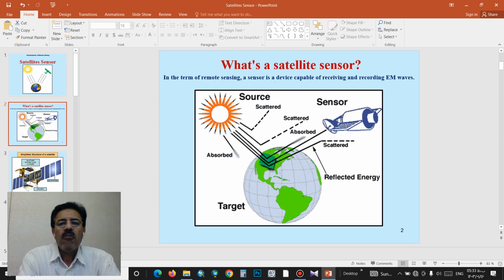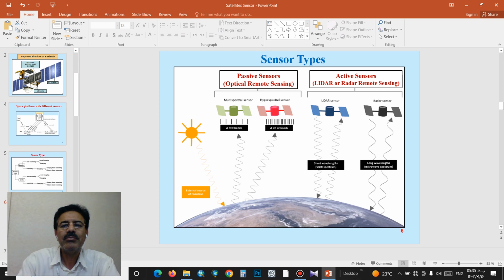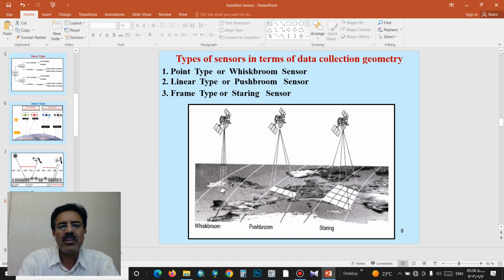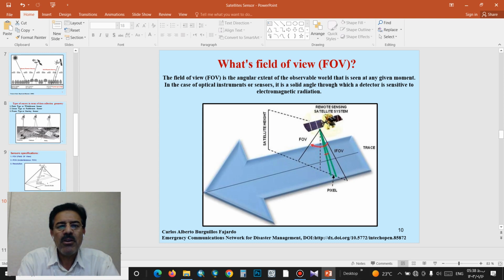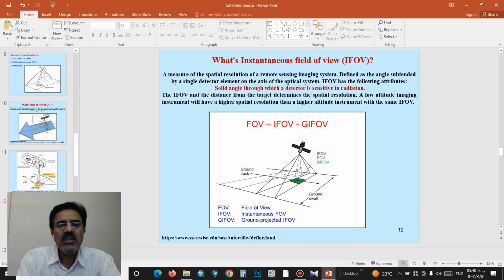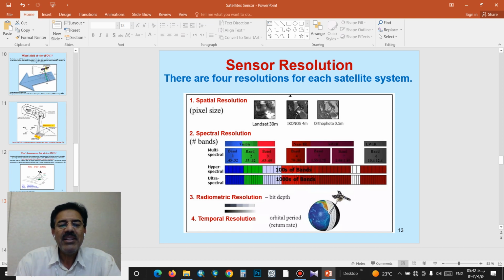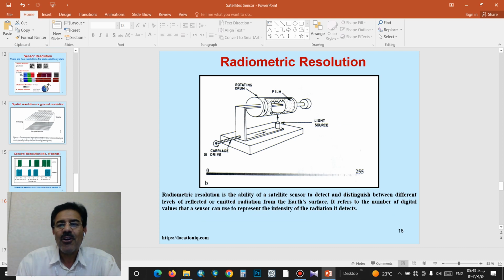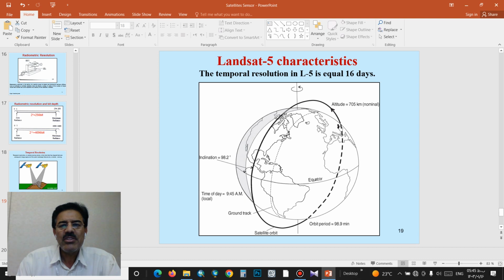Satellites Sensor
Hello everyone
My name is Kamal Noori. I’m from Iran. I work as an assistant professor in Shiraz Azad university. I am a geology graduate and I have 21 years of experience in the remote sensing field. In this session, I want to talk about satellites sensor. Please follow this session.
Thanks.